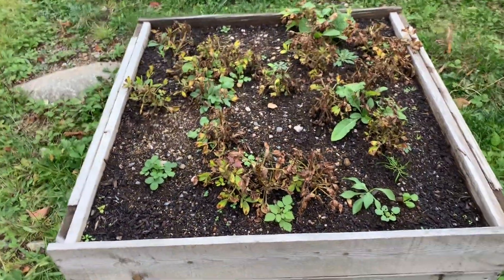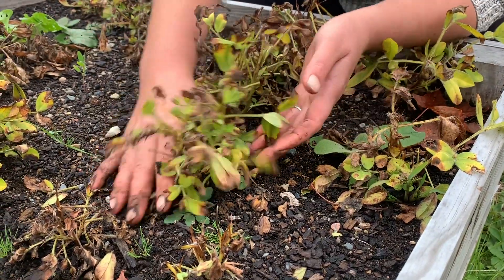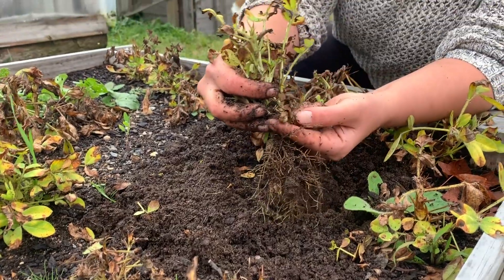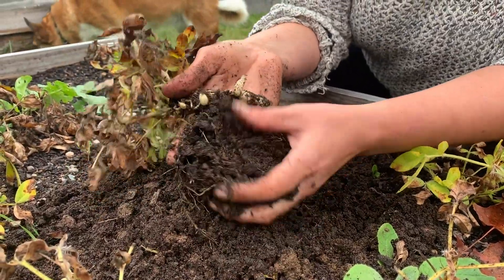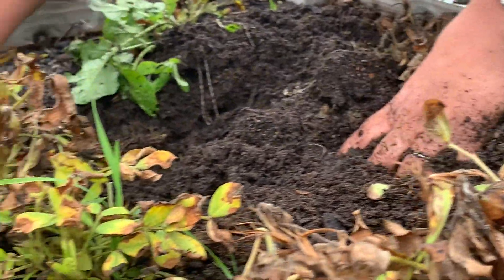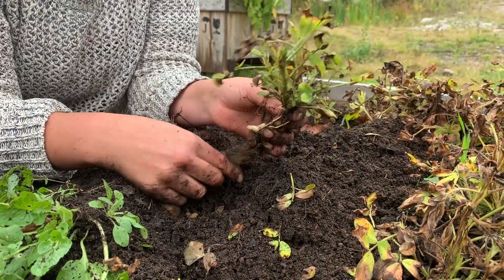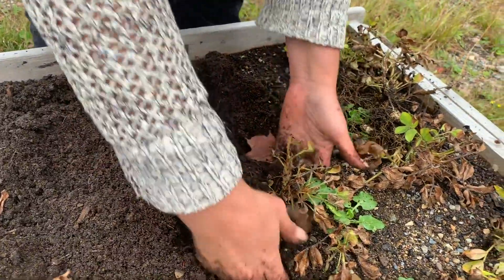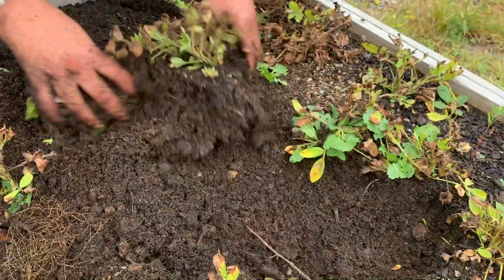We Wanted PEANUT BUTTER! It's NOT As EASY As We Thought | Our First Ever Peanut Harvest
Peanut butter.  We have found a new respect for this delicious spread that we both enjoy so much (and so does Caddis!). This year we decided to try our hand at growing peanuts so we could make our own peanut butter.  Little did we know, peanuts are hard to grow!  This is our first ever peanut harvest.  Please don't laugh (too hard!)